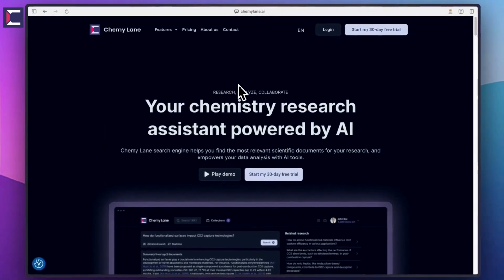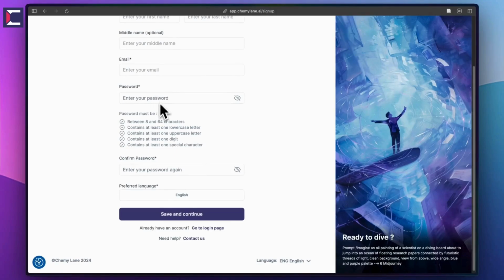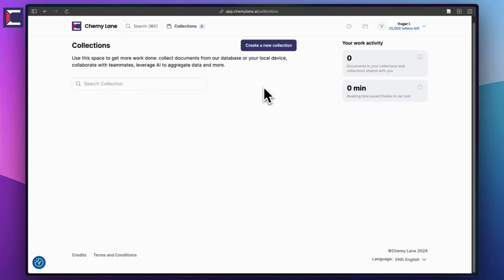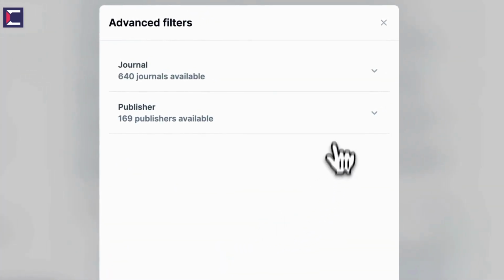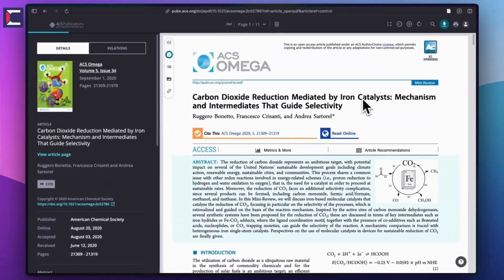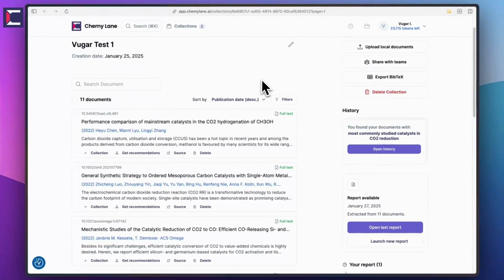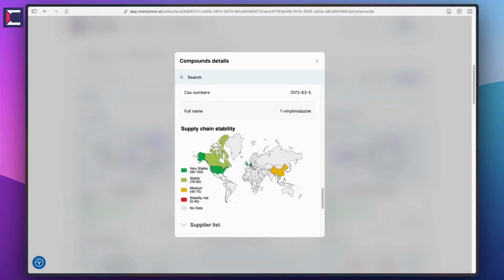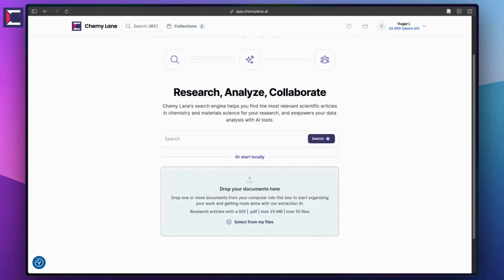ChemyLane.AI, Faster Academic Research, Explore 120 Million Real Chemistry Papers, Full Review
🔬 Complete Tutorial: Chemy Lane - Your AI Assistant for Chemistry Research

In this comprehensive guide, we'll explore Chemy Lane, a revolutionary AI tool by which you can explore over 120 million scientific articles in chemistry. Whether you're a student, researcher, or professional, this tool will transform how you conduct literature reviews and academic research.

⏱ TIMESTAMPS:
00:00 - Introduction to Chemy Lane
01:20 - Signing Up & Account Creation
02:18 - Collections Feature of Chemy Lane
03:25 - Searching Academic Articles and Advanced Filters
04:30 - Summary, Related Searches and Access to Open Access PDFs
05:49 - Special Features of Chemy Lane: Recommendations, Reporting and Exporting
09:37 - PDF Upload, Integration and Interaction
10:00 - Pricing Plans & Special Discount on Chemy Lane Essentials Plan

🔑 KEY FEATURES COVERED:
• Explore to 120M+ chemistry articles
• Direct access to major publishers (Springer Nature, Taylor & Francis, Wiley)
• AI-powered paper summaries
• Smart collections organization
• Advanced filtering options
• Interactive relationship graphs
• Comprehensive reporting capabilities
• Chemical compound analysis
• Supply chain stability maps
• Experimental plan comparisons
• BibTeX export functionality

🔗 Available Plans:
• Essentials Plan (Full access)
• Custom solutions available

📚 Perfect for:
• Chemistry students
• Academic researchers
• Industry professionals
• Patent lawyers
• Anyone conducting chemistry-related research